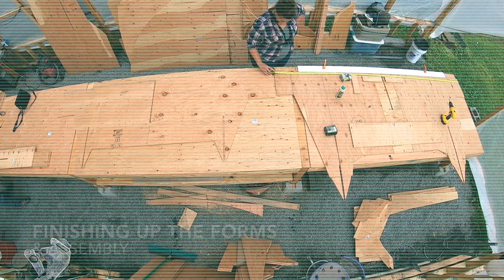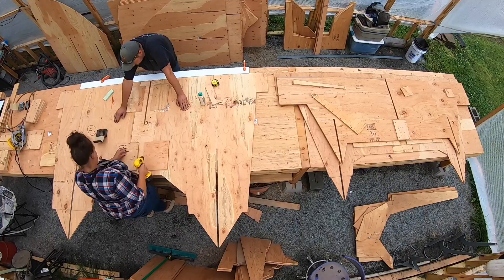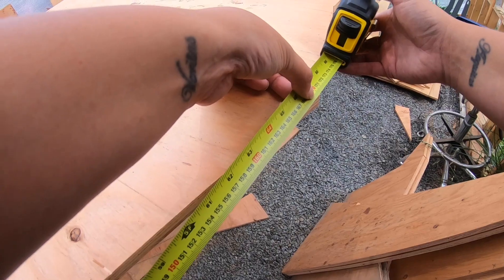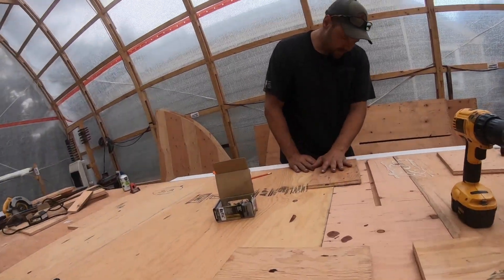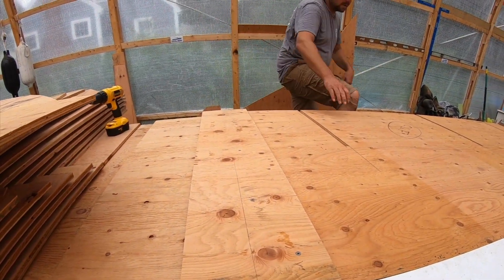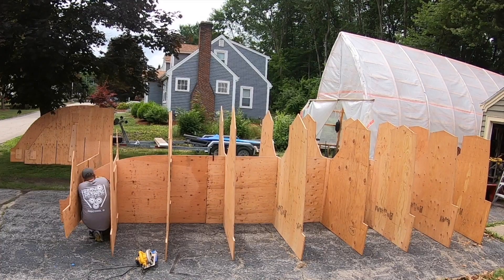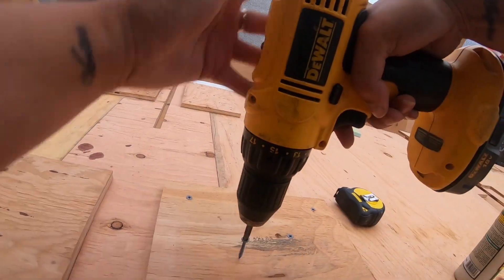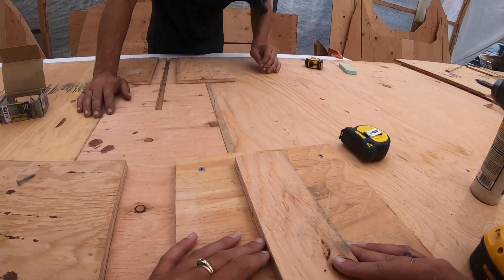STEP 10: Assembling the Catamaran Forms!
We finished the forms for our 25' Power Catamaran and assemble them! Still waiting on materials to start the actual boat build... soon!